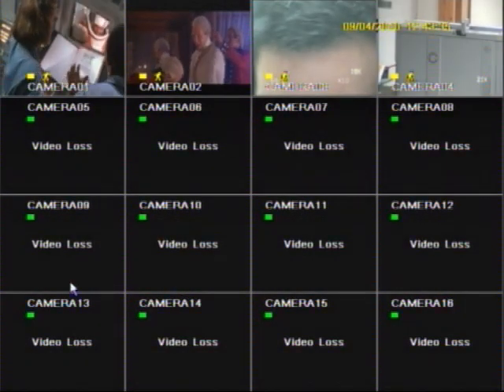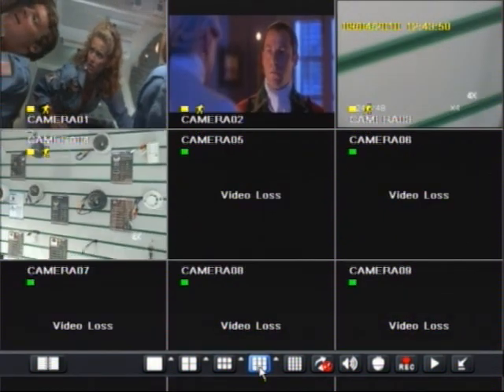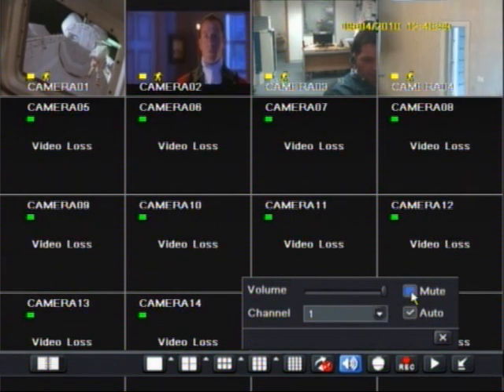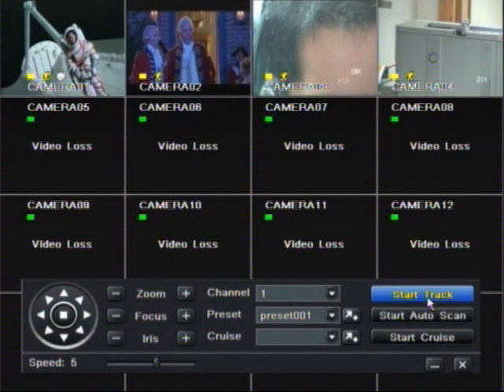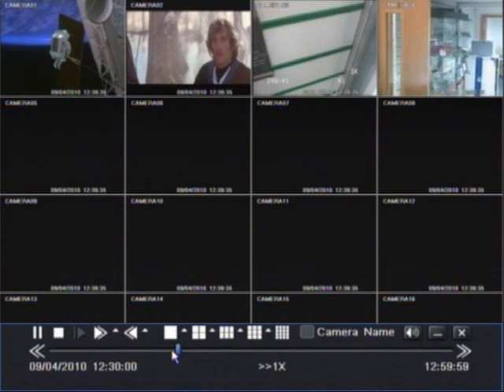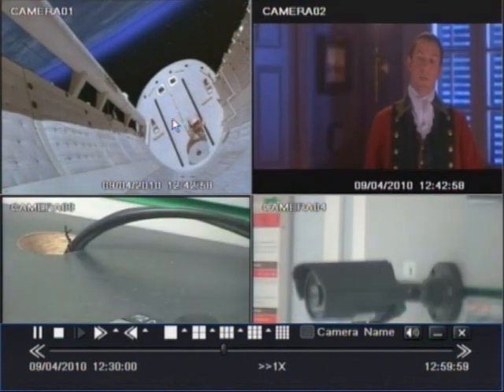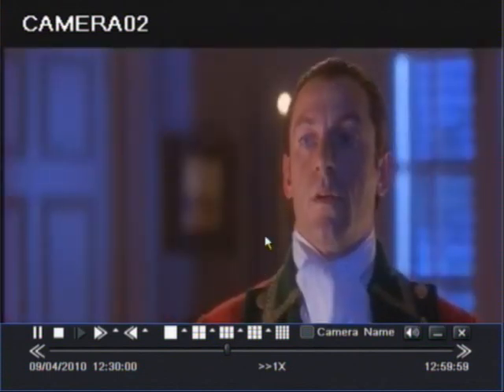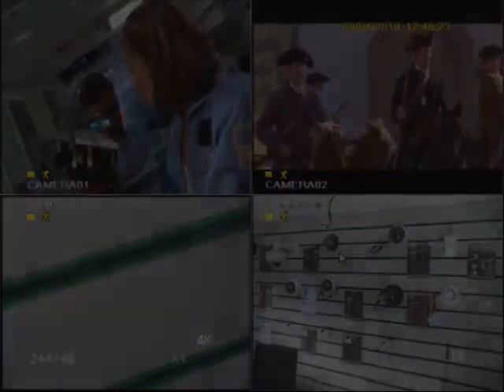Acorn V2 CCTV DVR live screen view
How to use the Acorn V2 CCTV DVR , basic live screen.